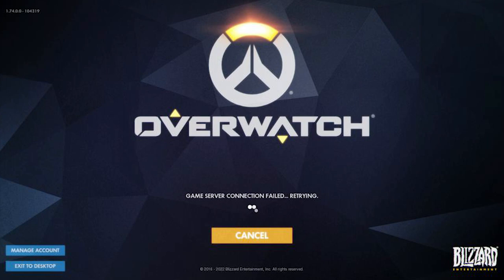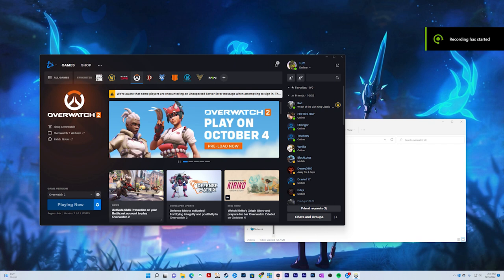Overwatch 2 How to fix Game Server Connection Failed Retrying...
Twitch Overwatch 2 How to fix Game Server Connection Failed Retrying... Hello this is a workaround for the could not connect to game server error that people are reportedly seeing in overwatch 2.  If you have this problem try changing your server to one outside the US.  Hopefully they will get the issue resolved as soon as possible